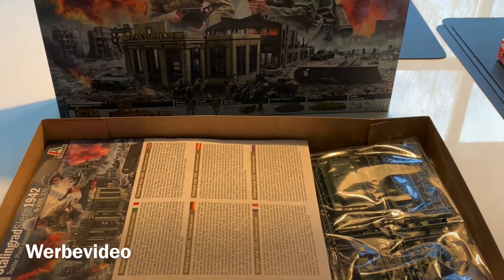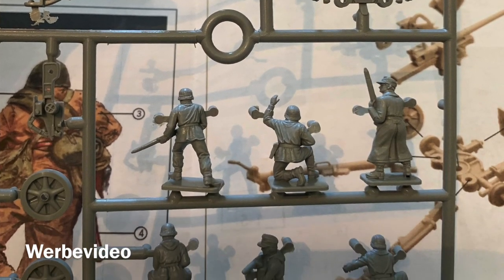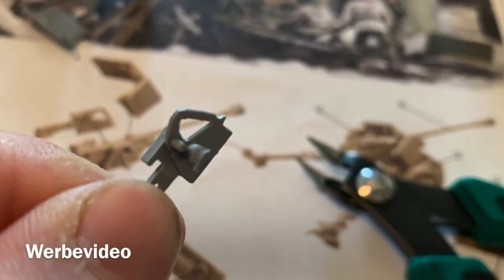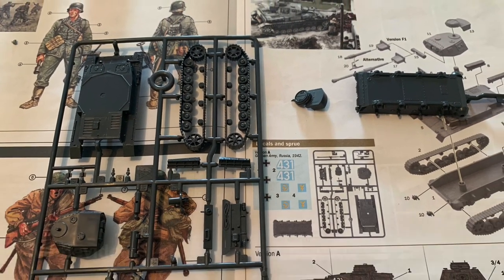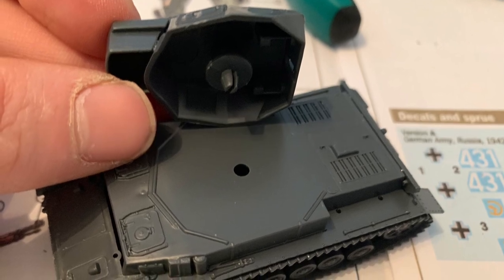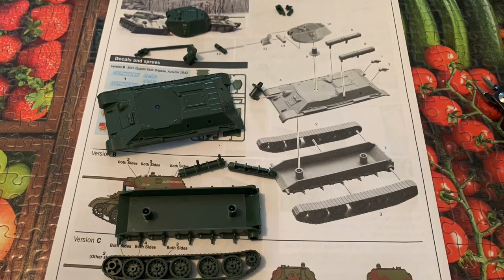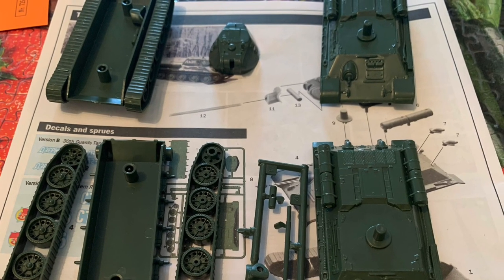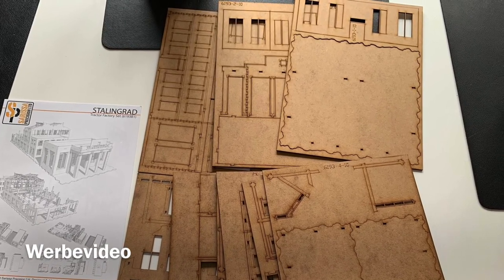Building 1/72 WWII Italeri 6193 Stalingrad Siege Battle Set Part 1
Building 1/72 WWII Italeri 6193 Stalingrad Siege Battle Set 1942 which contains 50 German and 48 Russland infantry models 1:72 / 20mm as well as a PAK 40, 1 Pz IV , 2 x T34 and Urban Accessoires.

Product was paid by our own money, we didn't received any sponsoring or money for it. Still we have to indicate it as "Werbevideo" - commercial video, since it is about presenting this item.